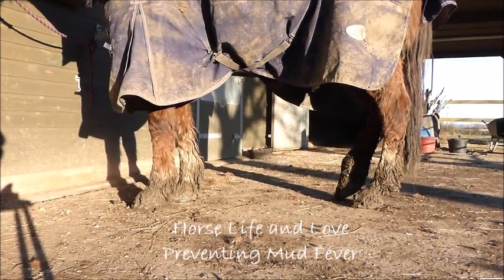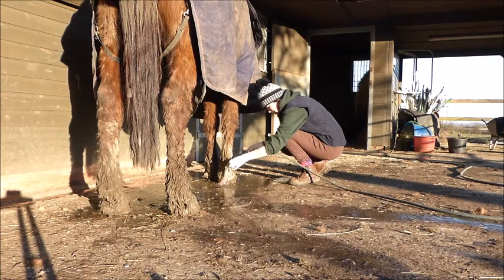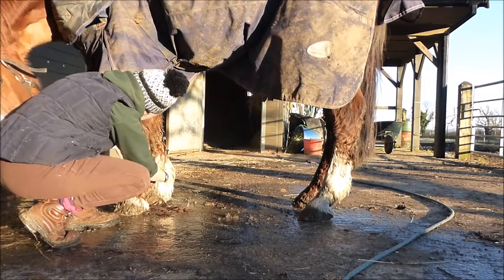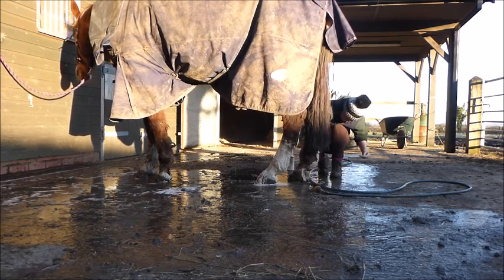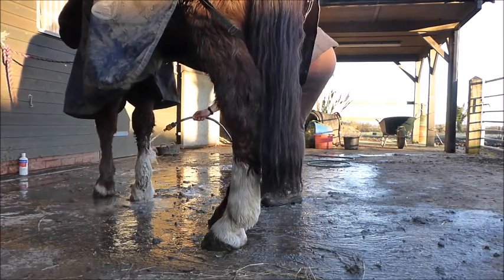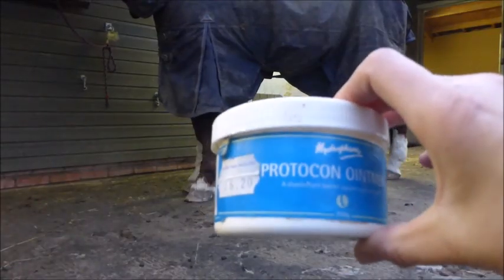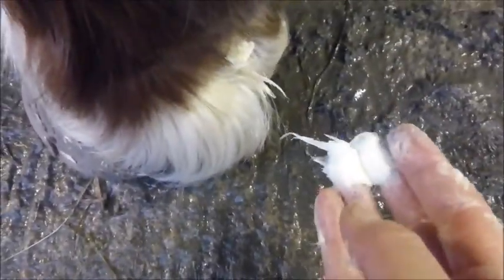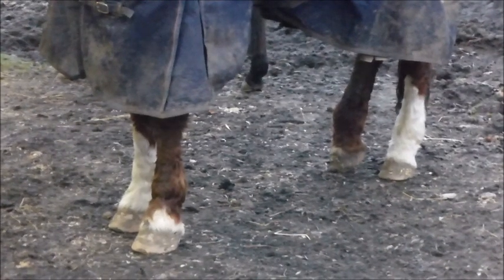How to ... Mud Fever Prevention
To prevent Mud Fever in the first place keep feathers trimmed and use a waterproof barrier cream.  Once it has struck you can also use this routine and pull the scabs off when you are washing the legs.
I hope you find this video useful, Mud Fever can be a nightmare to deal with.